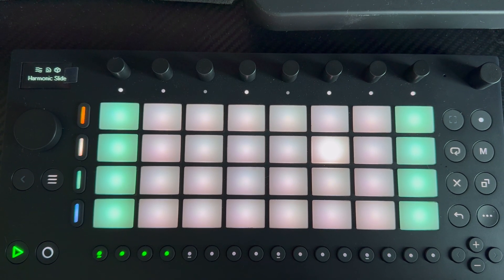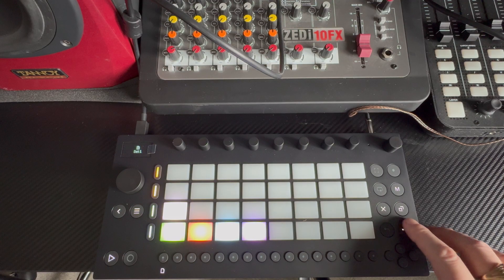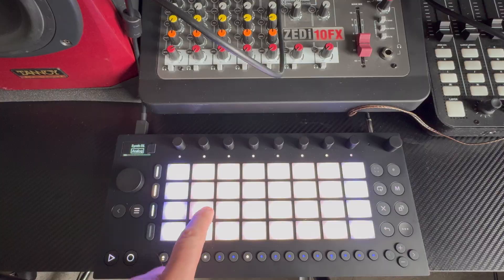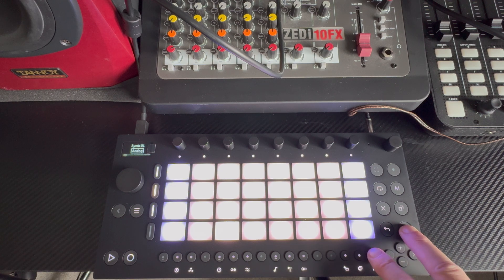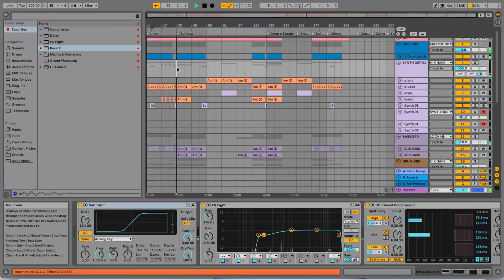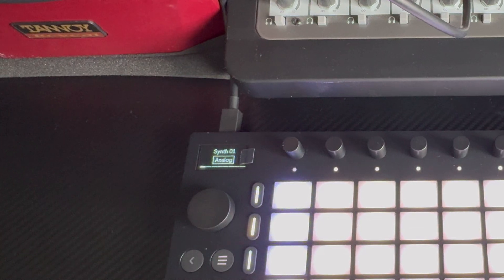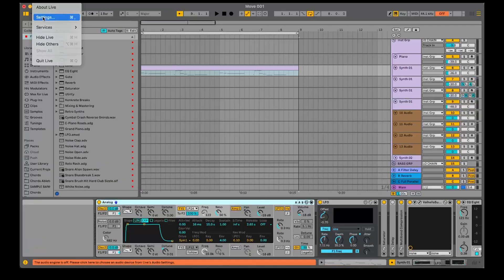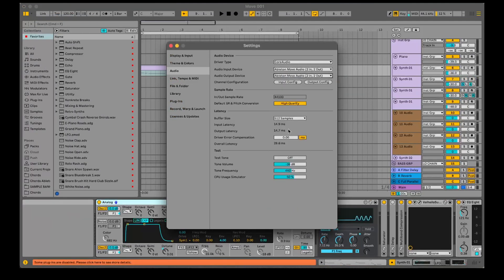Ableton Move as Live Controller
In this video I take a Quick Look at using Ableton Move as a midi controller for Ableton Live.